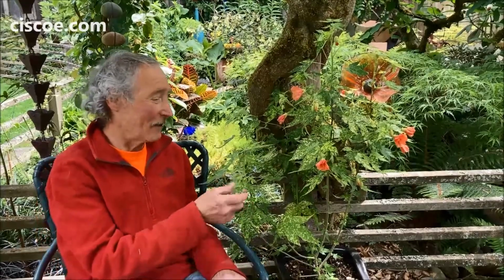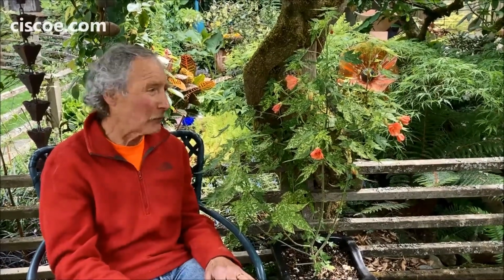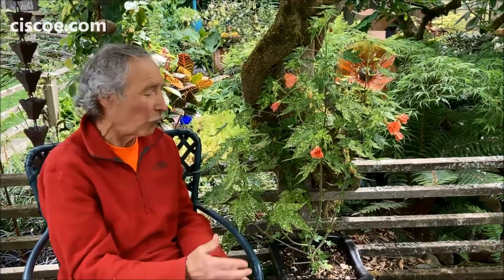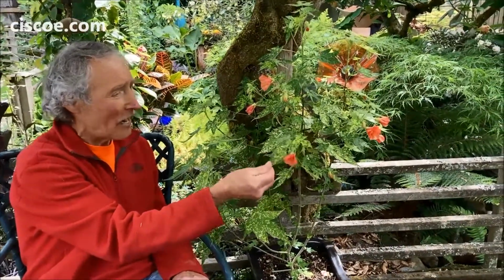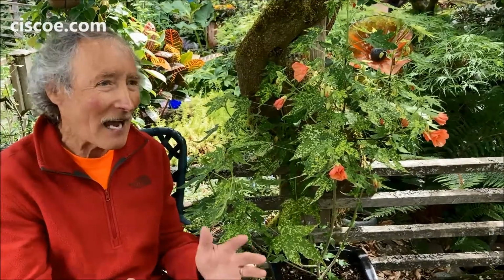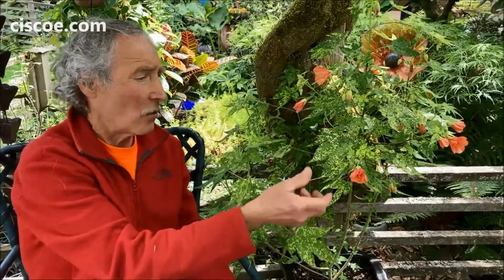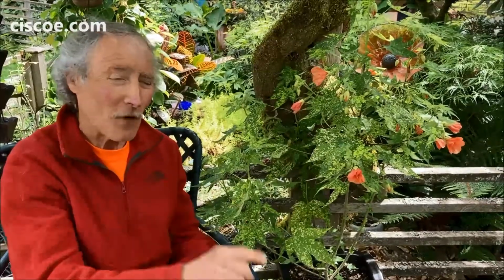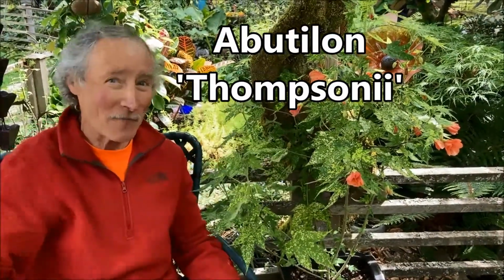Ciscoe's Favorite Plants: Abutilon 'Thompsonii'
Ciscoe is nuts about abutilon and shows off his Abutilon 'Thompsonii'. The common name for abutilon is flowering maple.  This variety has orange flowers and variegated leaves and blooms all summer long! Hummingbirds are also nuts for this plant.  Ciscoe's videos are fun and entertaining. Learn more about Ciscoe Morris at ciscoe.com